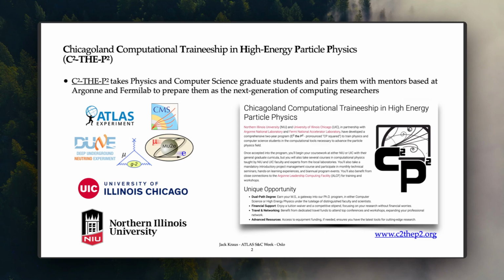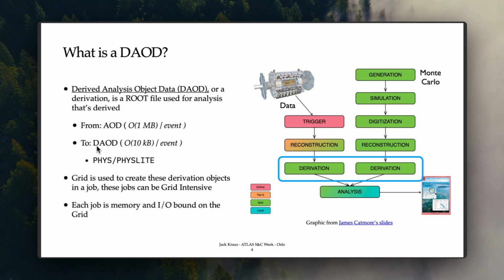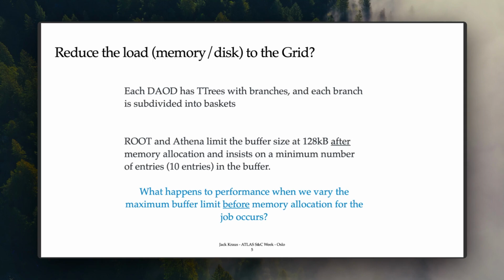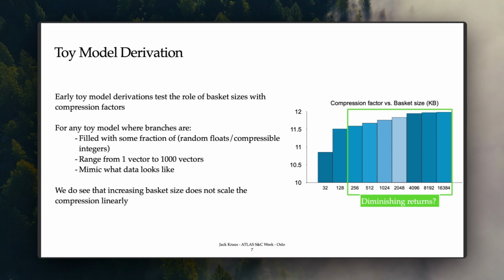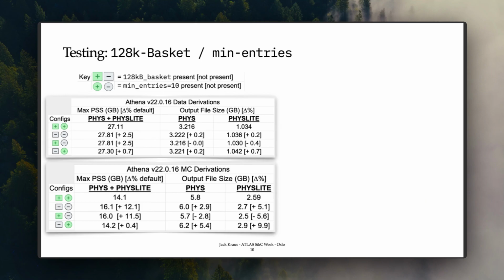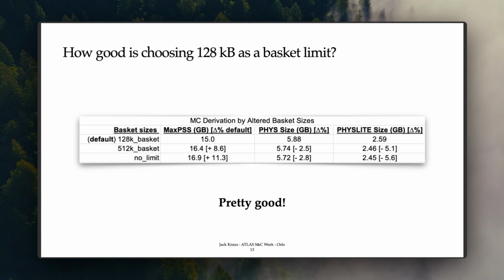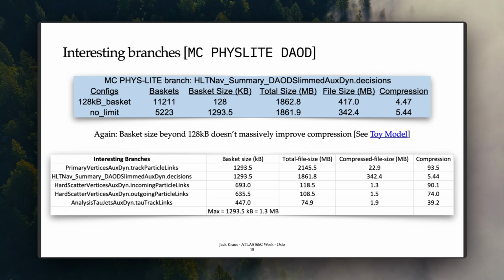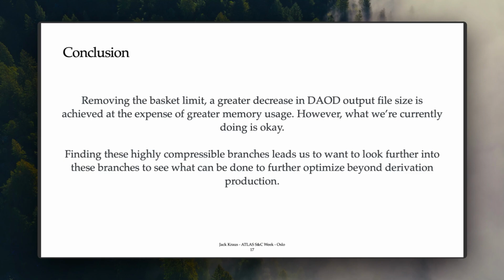Oslo Talk Practice